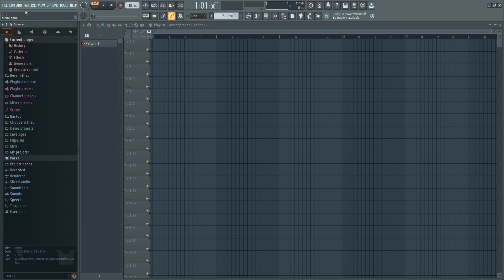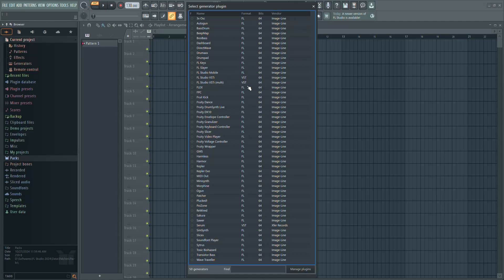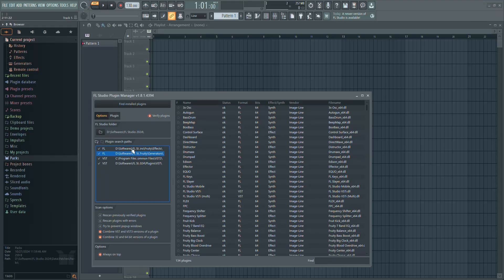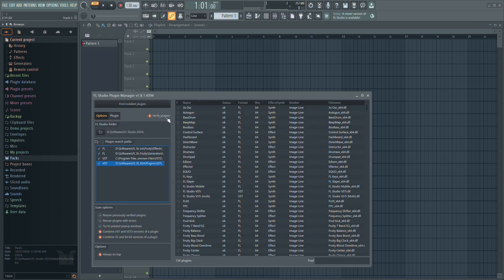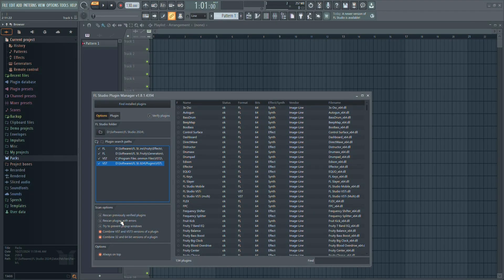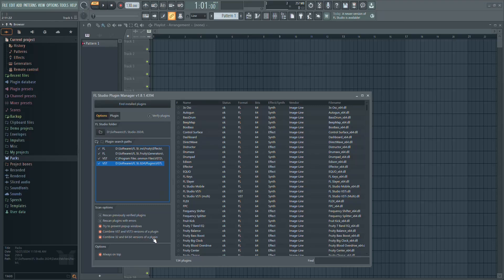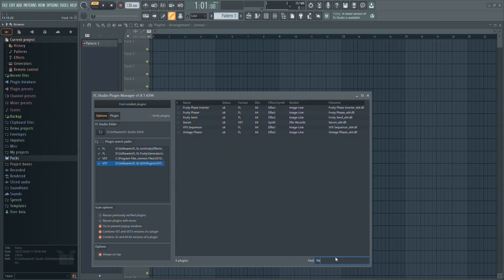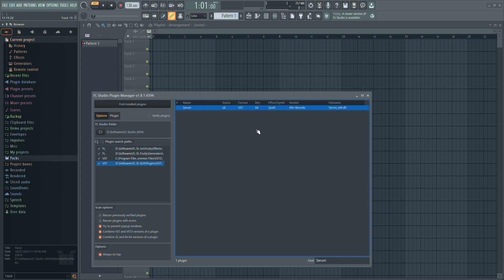FL Studio: Can’t Find Plugins? Here’s How to Fix It!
FL Studio Can’t Find Plugins: In this quick tutorial, I show you how to find missing plugins in FL Studio.